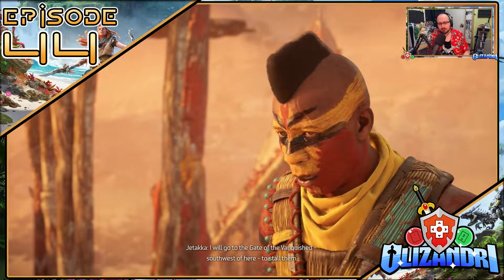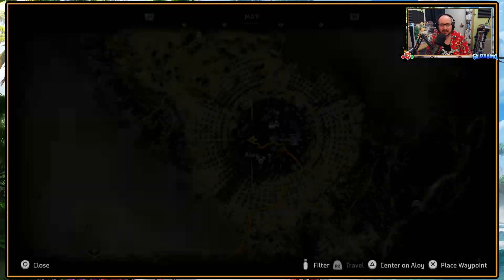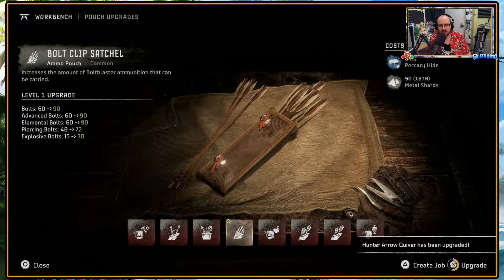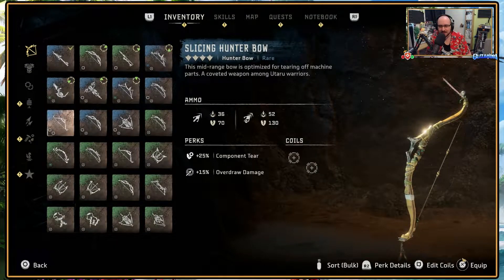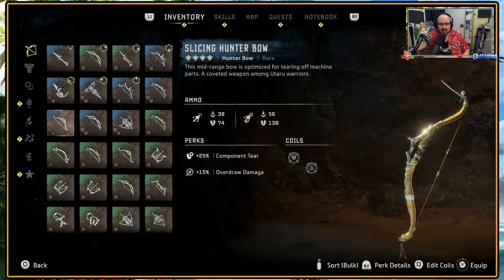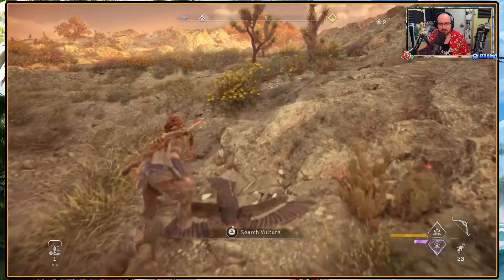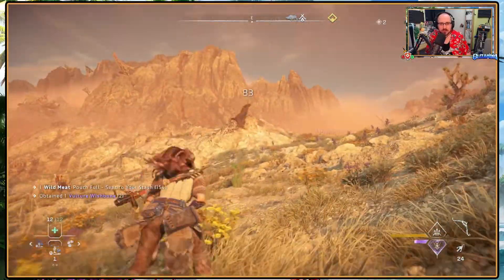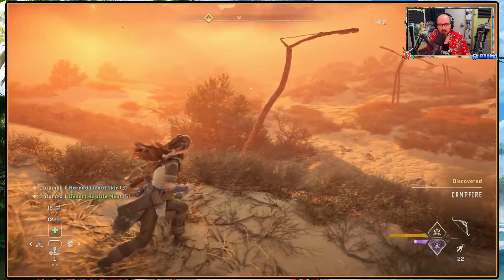Horizon Forbidden West - The Gate Of The Vanquished Choice & Plainsong Strike Start - Episode 44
Aloy's adventure continues in a new Let's Play as we take on a blind playthrough of Horizon Forbidden West!
With the planet under threat and the time remaining to save it dwindling, Aloy frantically searches for a backup of Gaia that brings her to a new frontier...

With Drakka and Yarra destined for battle we head for The Gate Of The Vanquished to try to stop the challenge and senseless death, as Aloy is forced to make a choice...
Afterwards we head to Plainsong to begin our final game of beginner level strike!